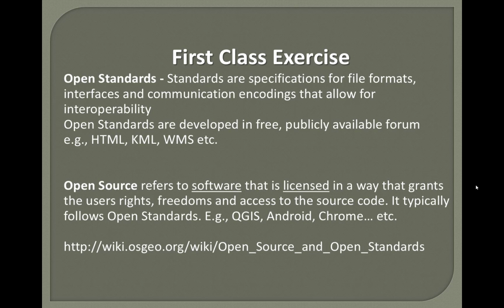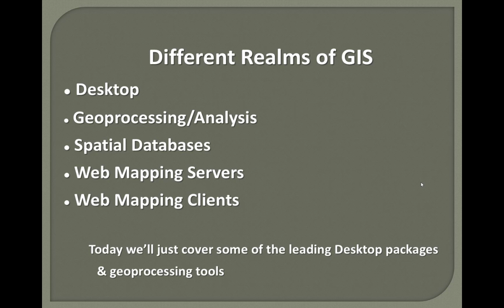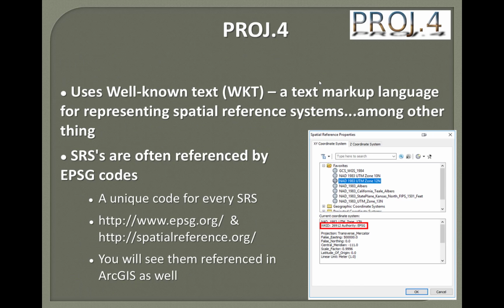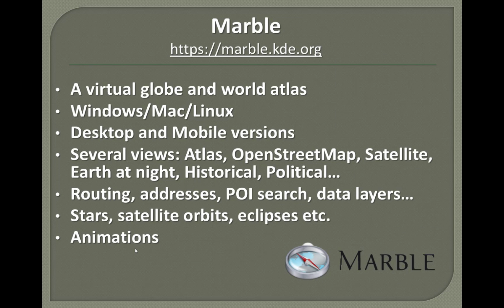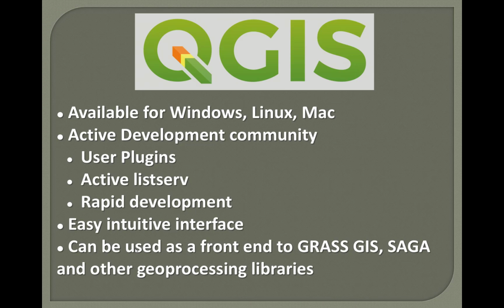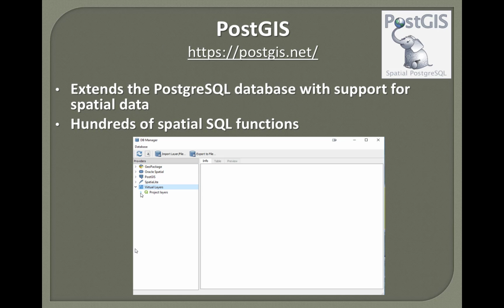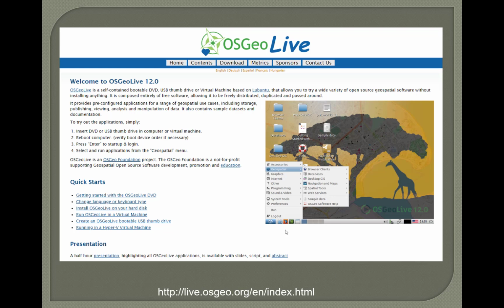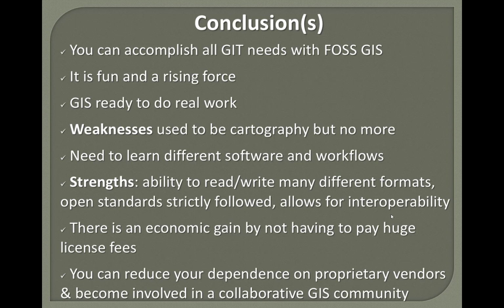2_GIS2020_Geospatial_FOSS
An overview of the Geospatial FOSS world including the leading softwares and OsGeo